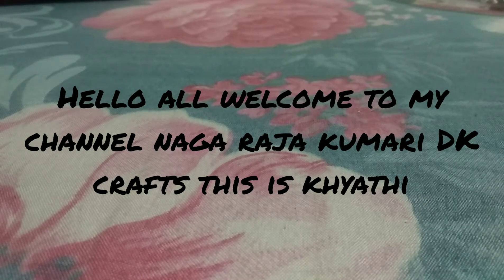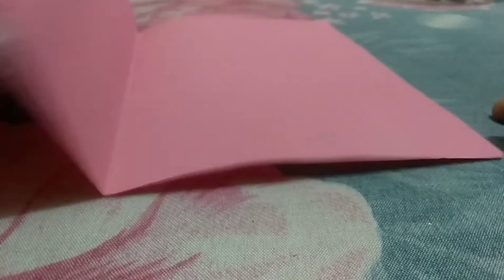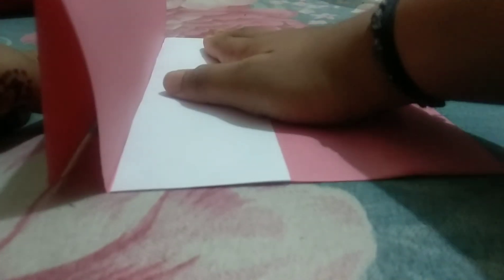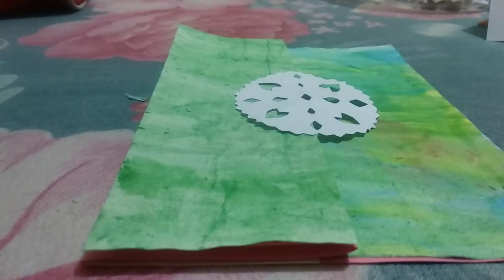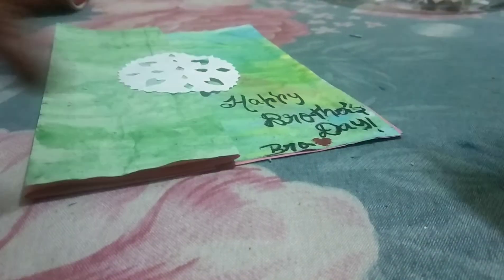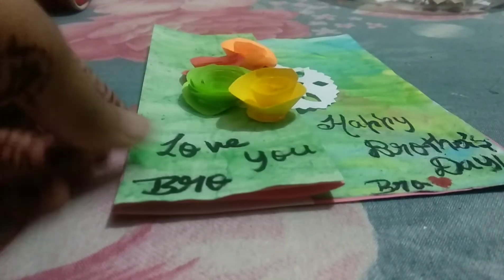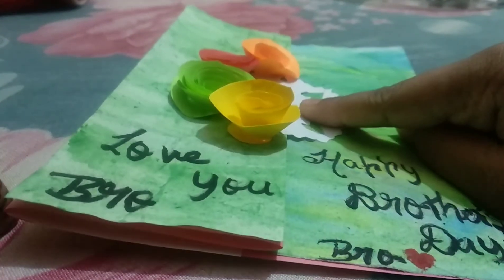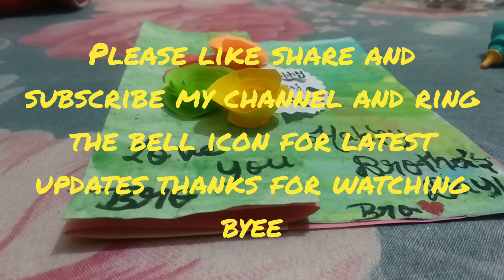easy and beautiful Brother's day gift 🎁💖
Byee..